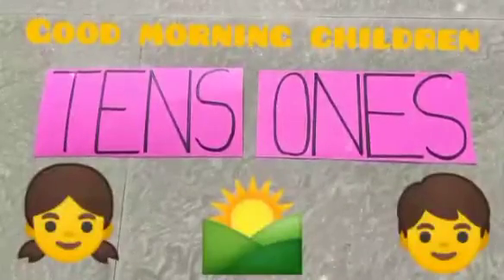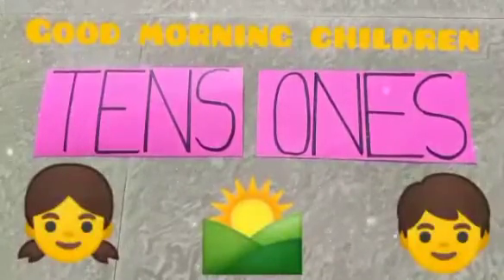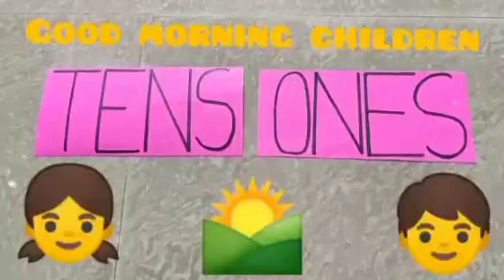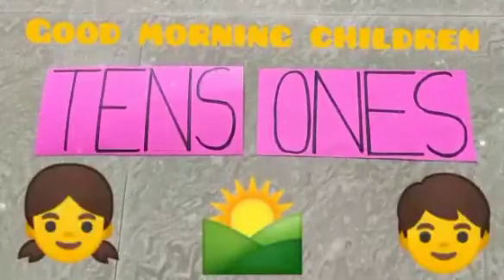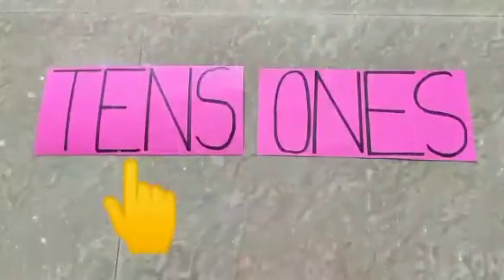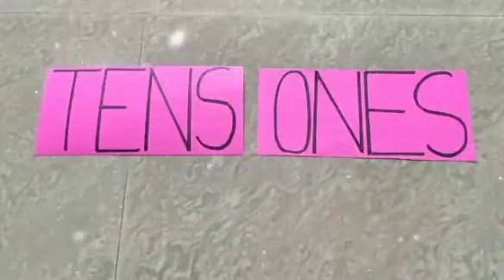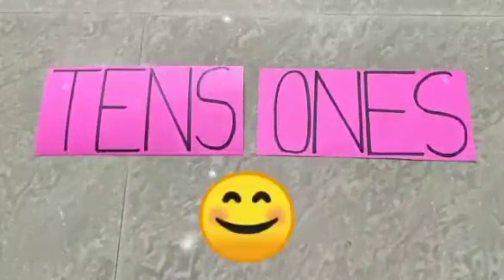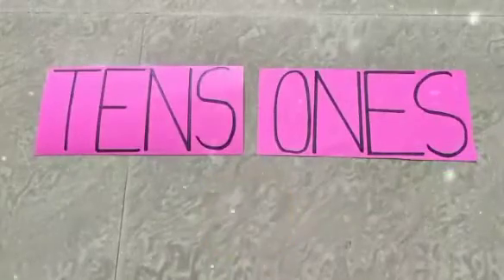Learning ones tens concept by ABACUS#Ones & Tens for kids#maths concept#number value#Sheela Dey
Ones and tens concept for kids
ones and tens by ABACUS
Ones tens concept
Place value
Maths concept for kids

This video will help your child understand and learn the concept of place value ones tens in a simple way with ABACUS example.

IF YOU LIKE THEN PLEASE